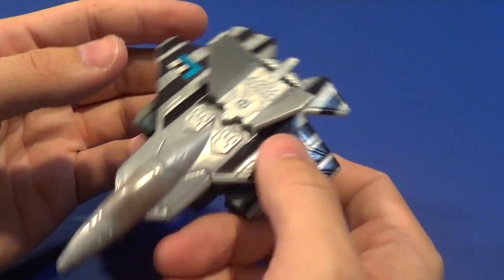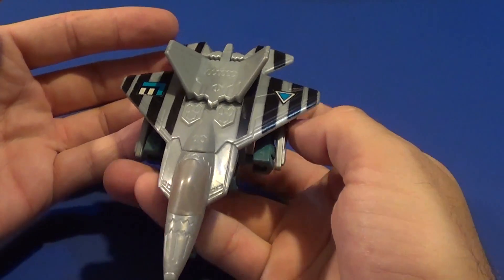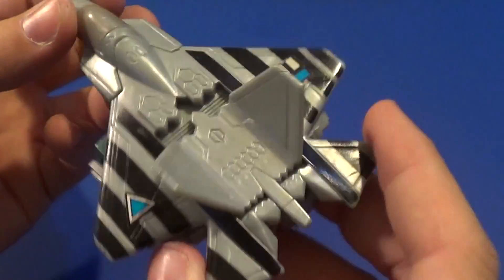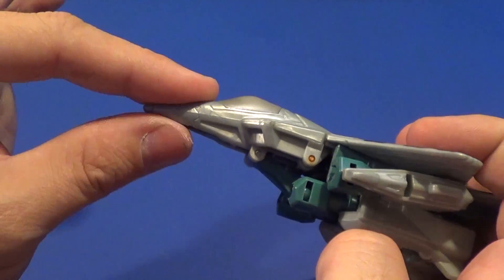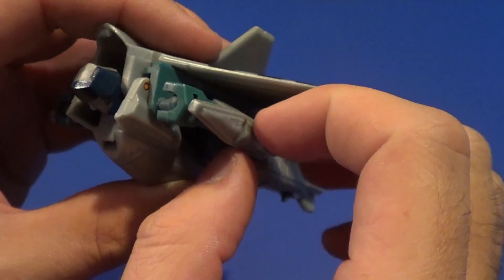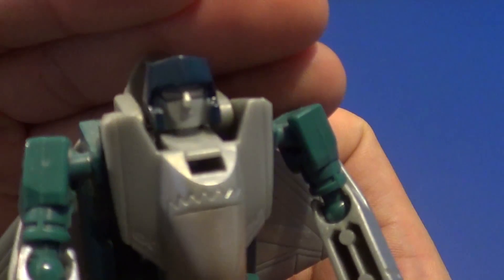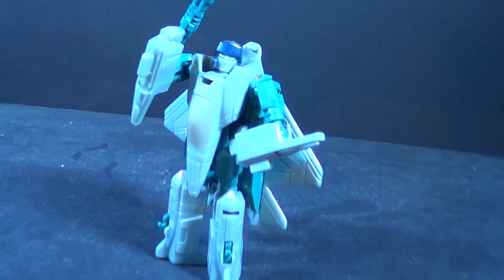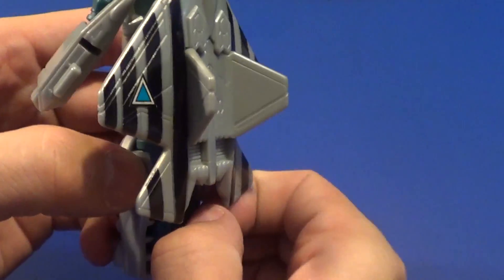Machine Wars Megaplex